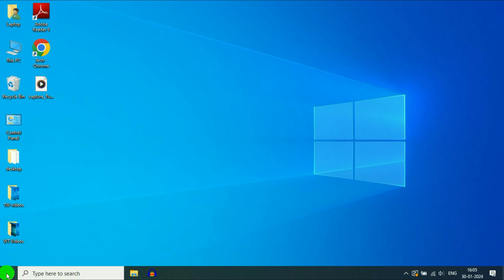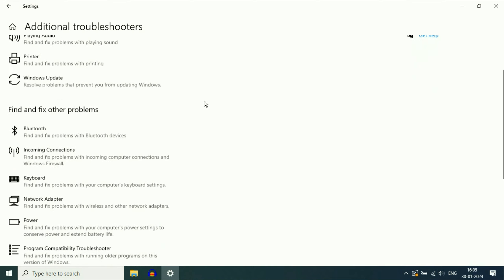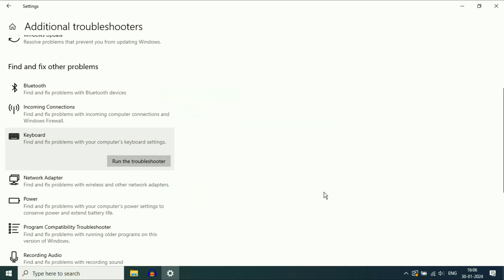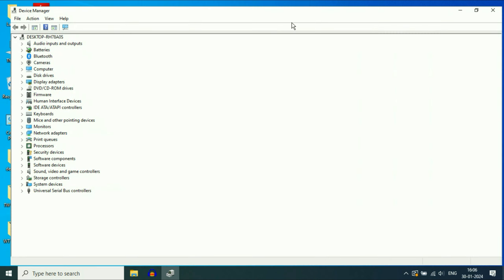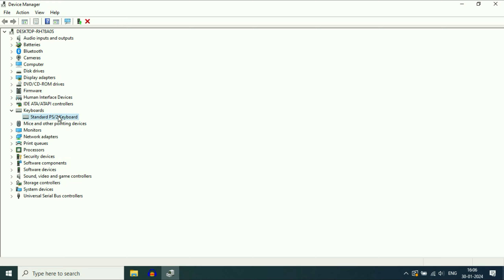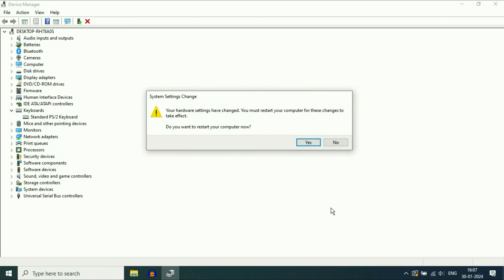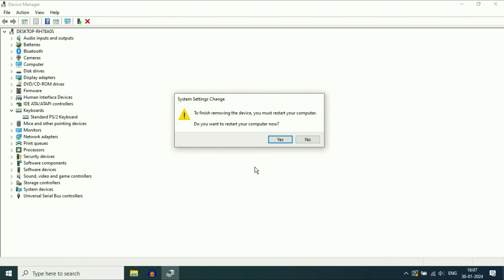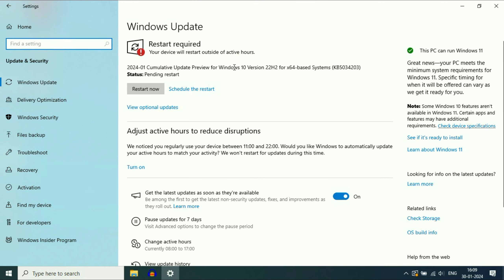How to Fix Some Keys Not Working on Laptop Keyboard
Keyboard Not Working